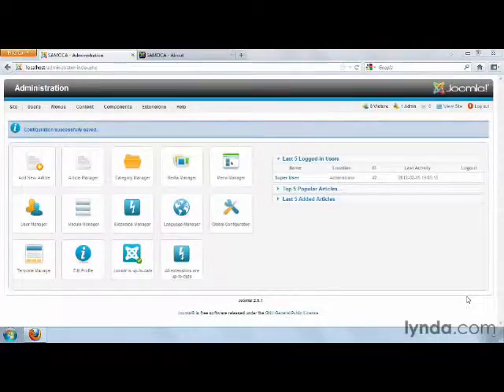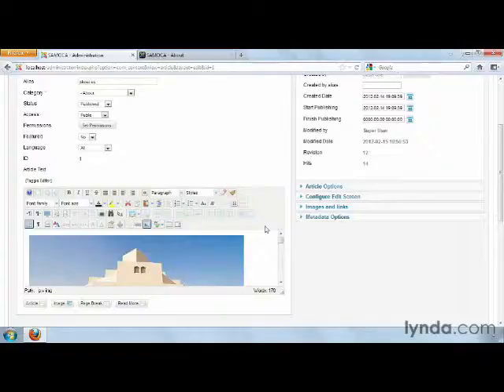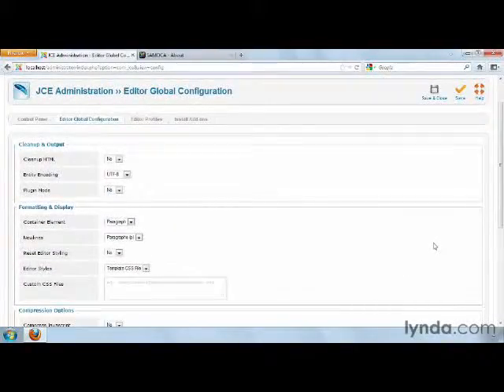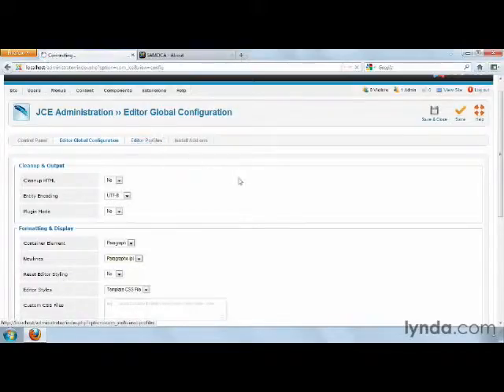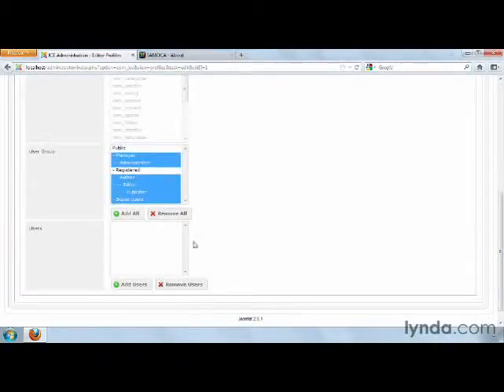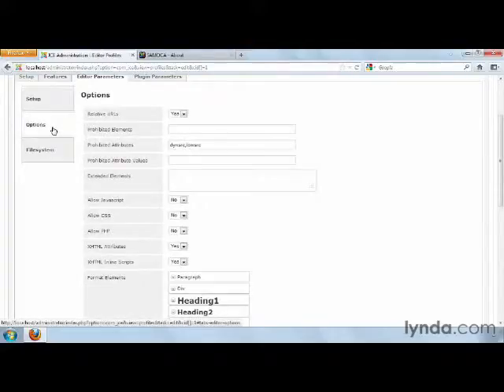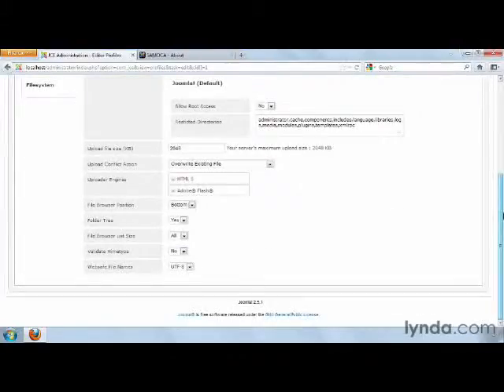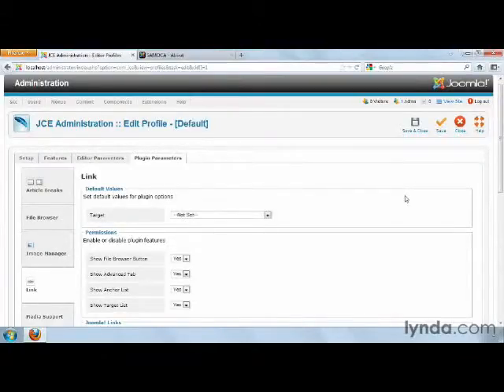95699 06 06 SC11 jceconfig